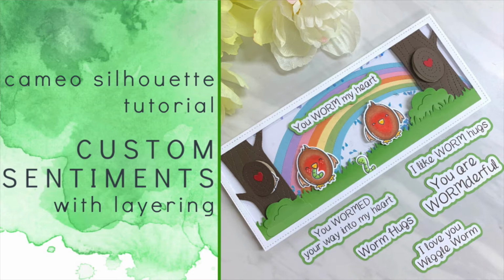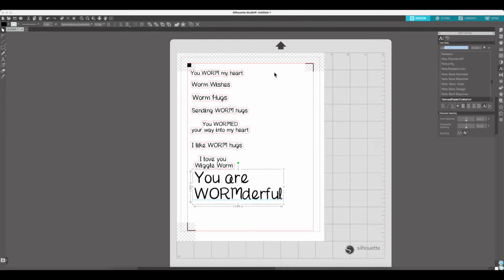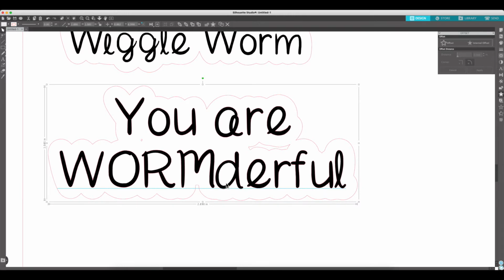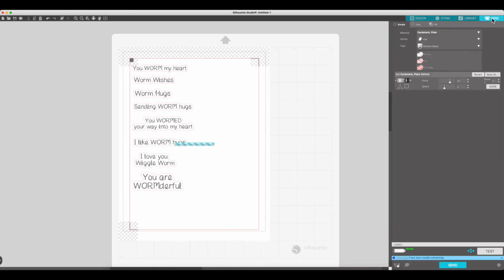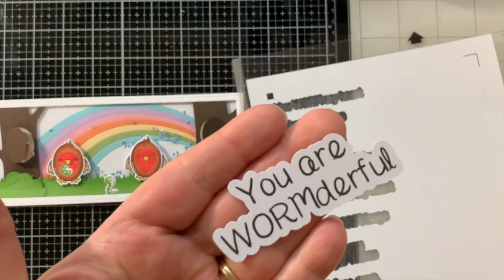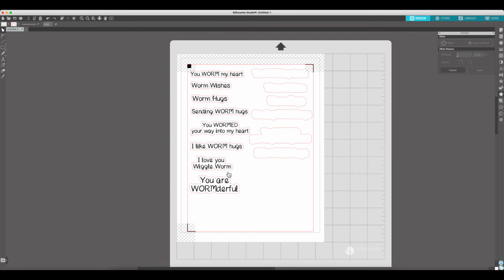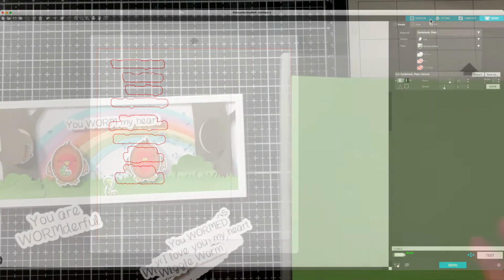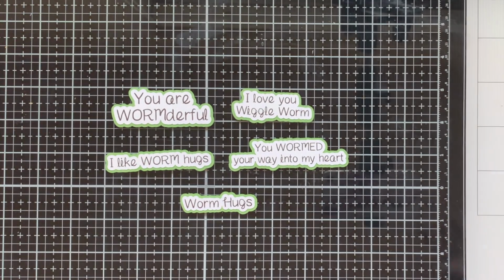Custom Sentiments with the Cameo Silhouette - Print and Cut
In this video I will show you how to use the Cameo Silhouette to make custom sentiments for your card making. I will be doing printing and cutting for a custom bubble cut look. And I will show you how to create a layer to mount these sentiments on also with the bubble cut look. It's a game changer, dust off your Silhouette and join me!

Want to see how I made the card that goes with these wormy sentiments, catch it right